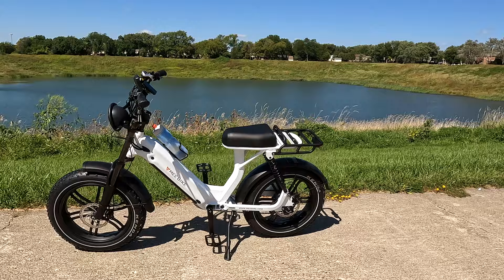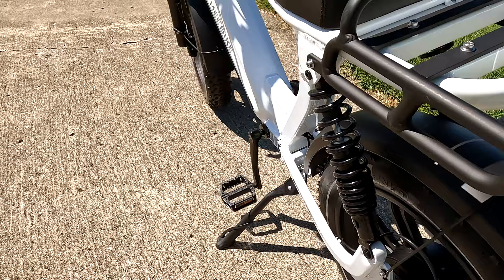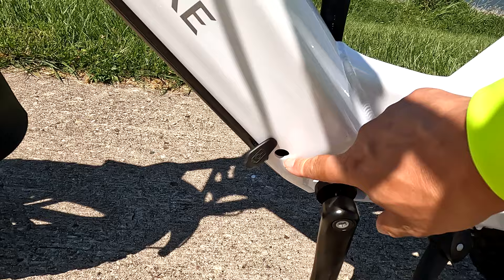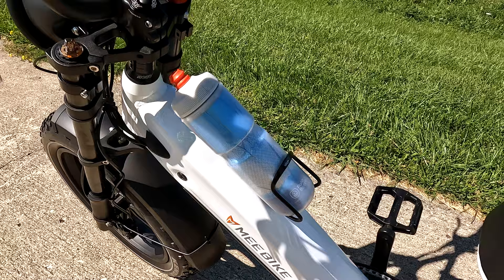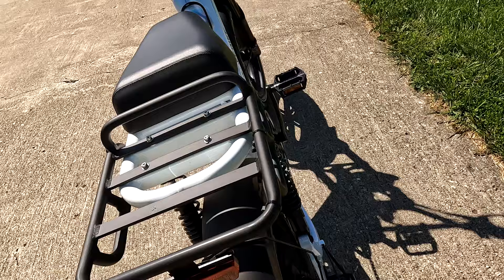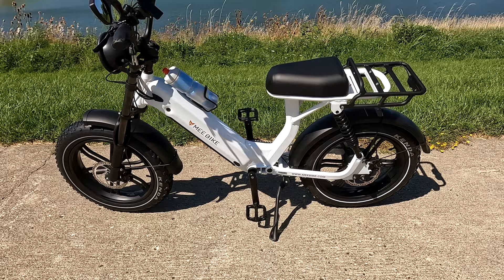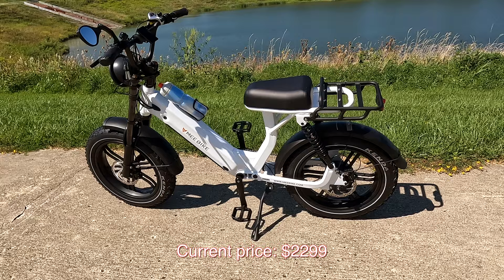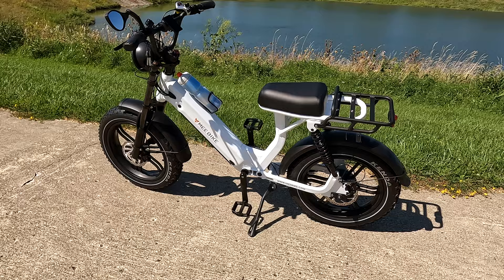First Look: Meebike Gallop Step Thru Ebike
Visiting the Meebike website using this link helps my channel if you plan to purchase an ebike.

Outdoor Master - Gem Helmet with Mips

Chest Strap Harness Mount for GoPro and Point & Shoot Cameras (the one that I use on my videos)
4mm Park Tools Hex Wrench
5mm Park Tools Hex Wrench